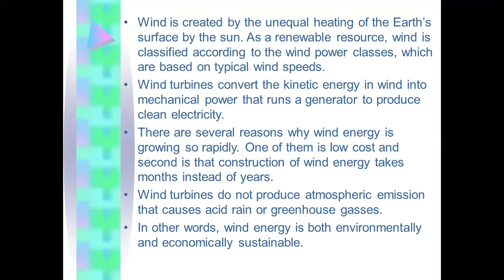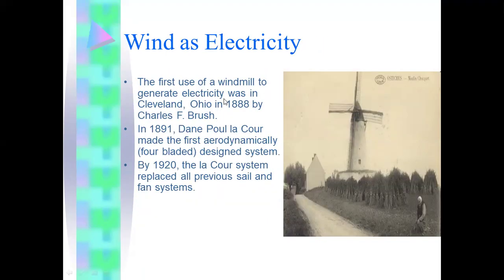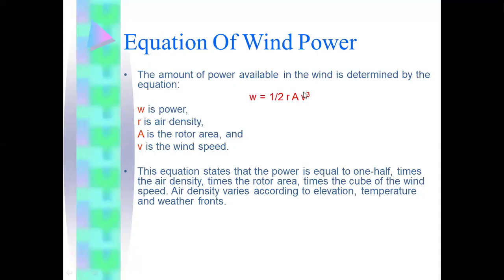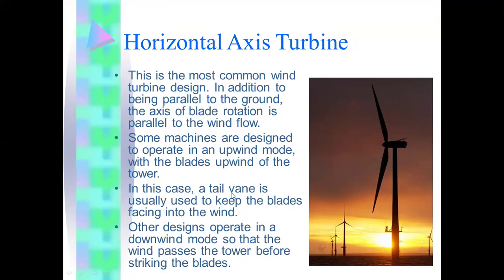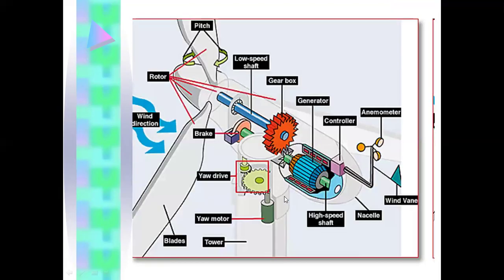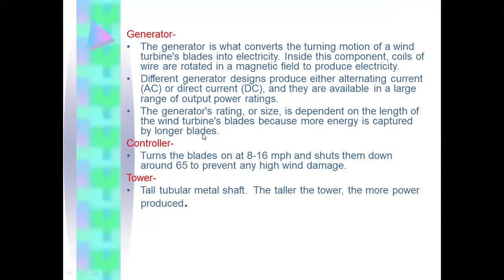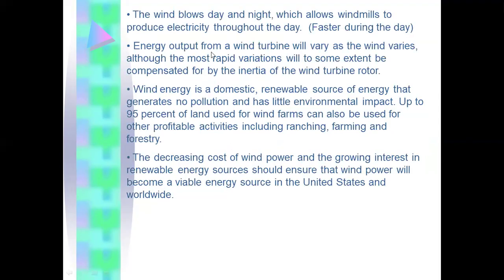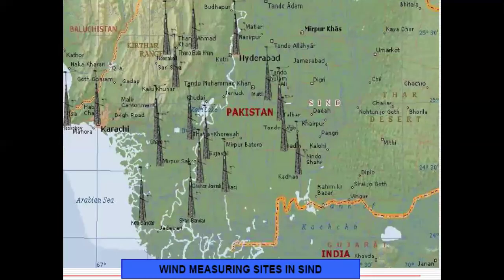Topic: Wind Energy as a Renewable Source - Engr. Ghulam Murtaza